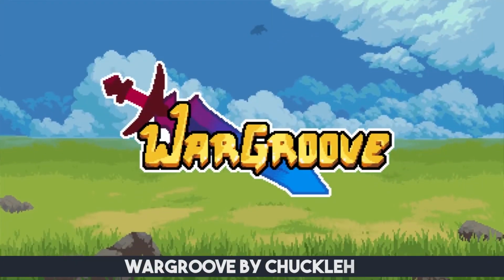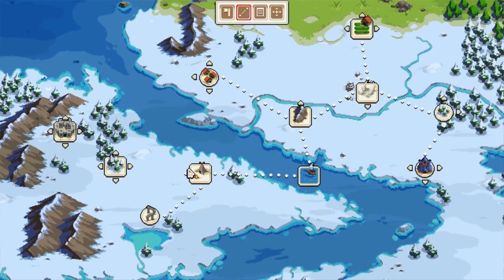Why WARGROOVE is a HUGE SUCCESS!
Hi, I'm OliverAge24 and this is a video analysis on why Wargroove has been a huge success since it's launch on 1st February 2019.

I started this Game Dev channel to combine my love of YouTube, and making + marketing video games.

In this video, I talk with Rodrigo Monteiro, the Technical Director at Chucklefish, a coder on Wargroove, and the creator of Game Engine Halley. He answered a bunch of my questions around the marketing, development, and design philosophy of Wargroove, in an effort to understand why it has been so successful since launch. I learnt a lot from Rodrigo's answers, and I hope you find the video interesting and informative too!